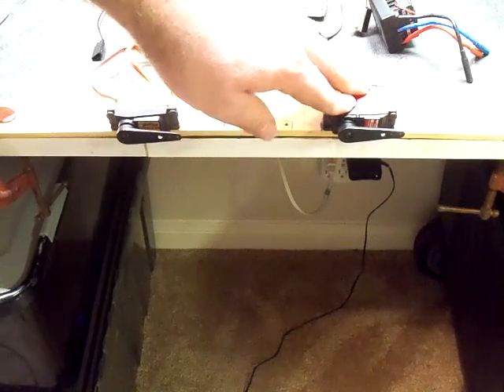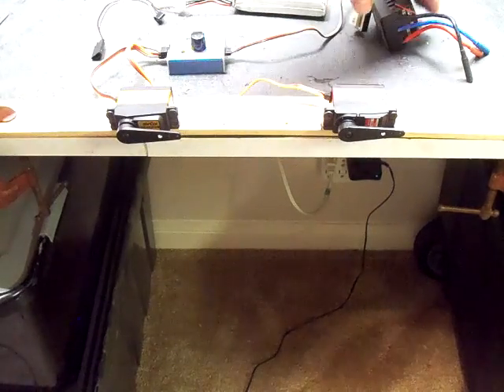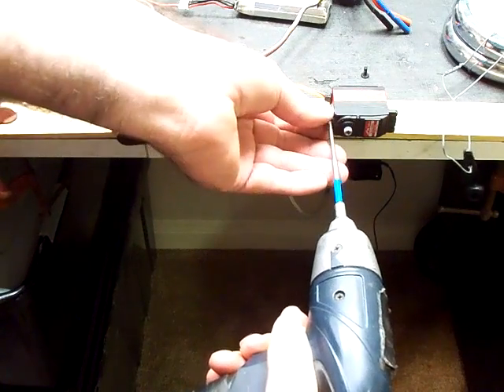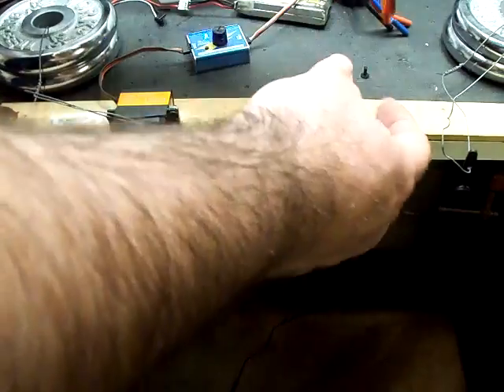Savox 1258 vs JX Coreless and Brushless HV servos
JX PDI-6121MG

JX BLS-HV7032MG